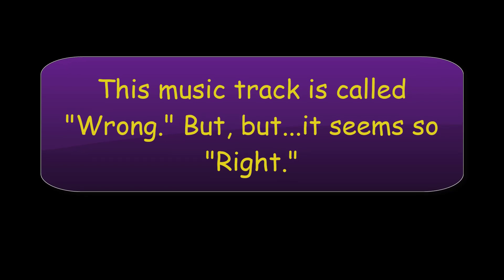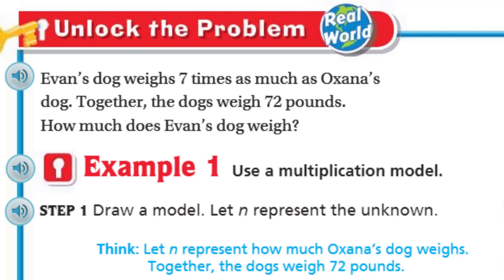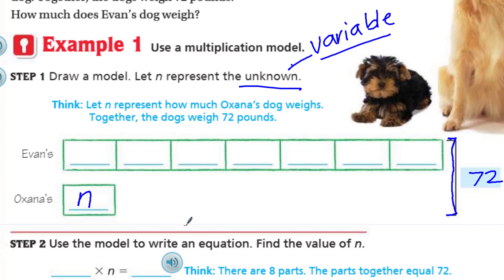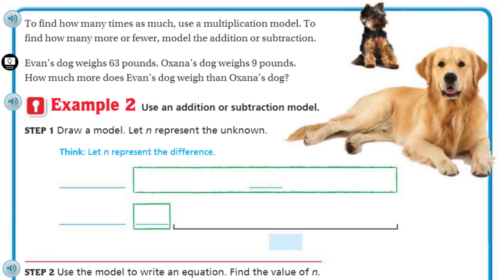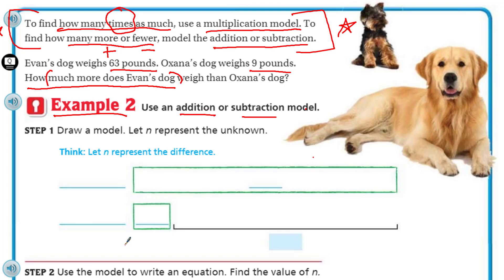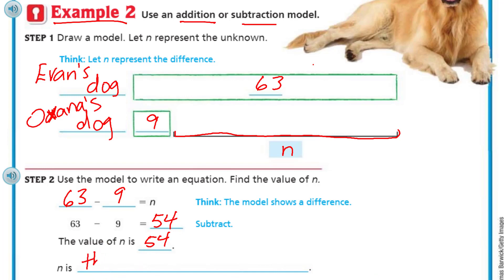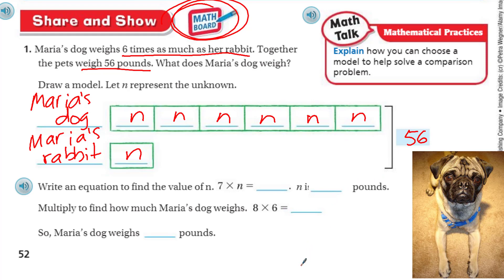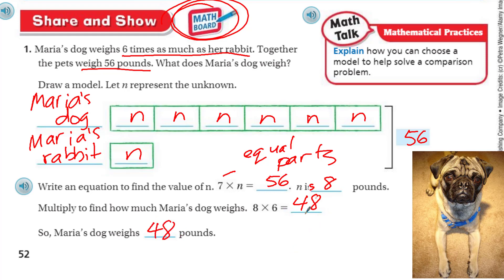Go Math 4th Grade Lesson 2.2 Comparison Problems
Lesson 2.2 continues with the practice of using both multiplication and subtraction models to solve word problems with an "unknown." Students will learn how to use a model to better understand and solve word problems using unknowns (variables).